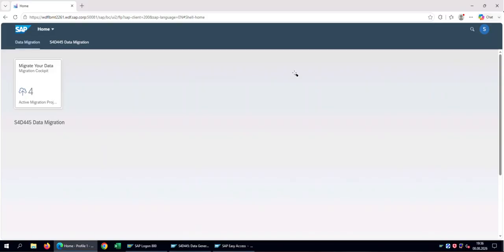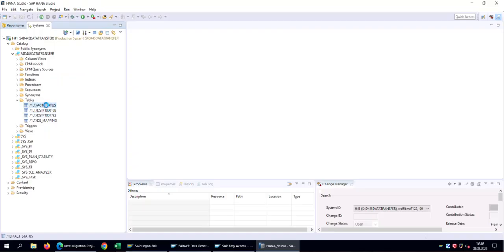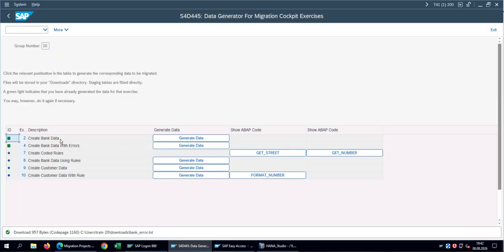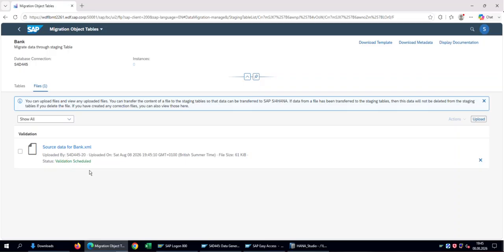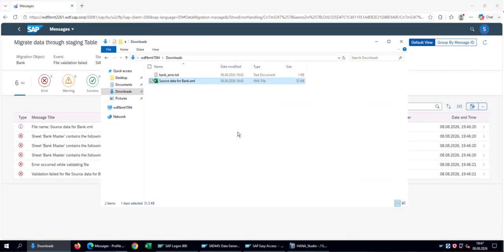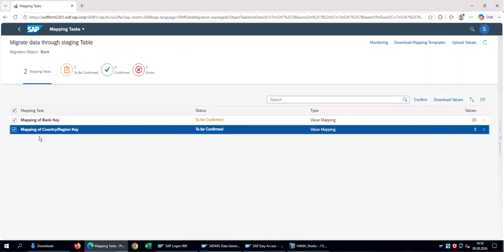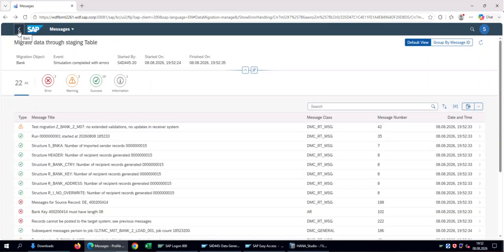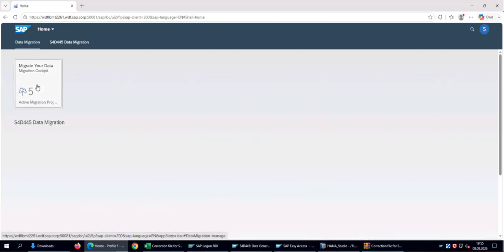DATA MIGRATION ERROR DATA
Data Migration with sample data , which have many error and can be fixed while migrating those data